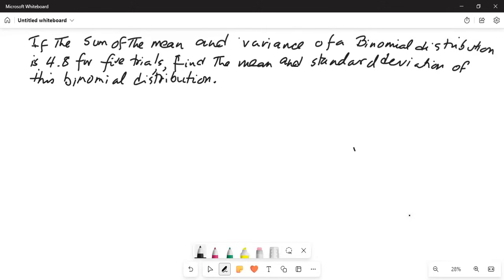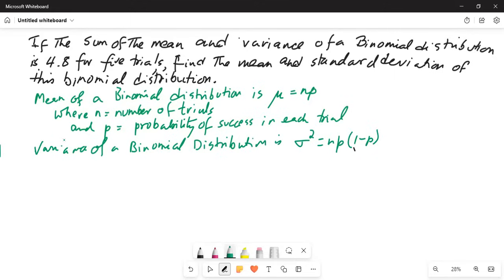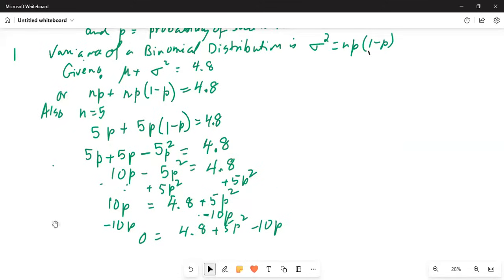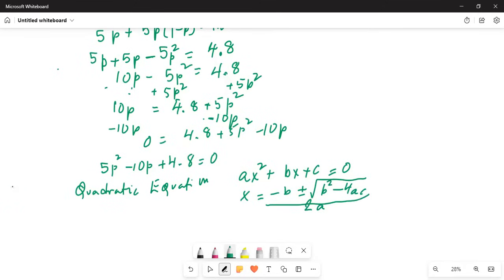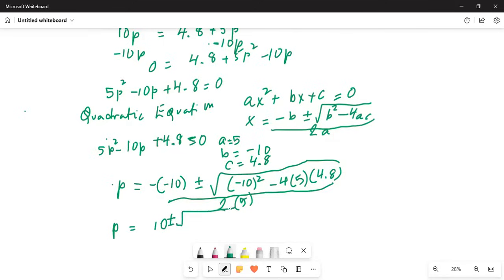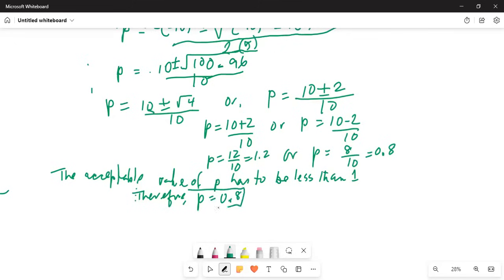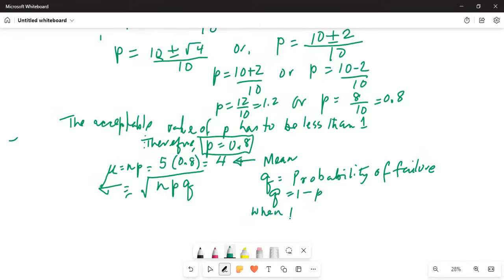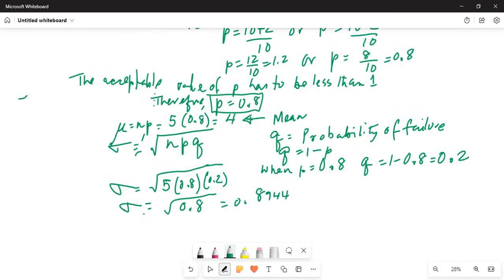Online mean and standard deviation of binomial distribution